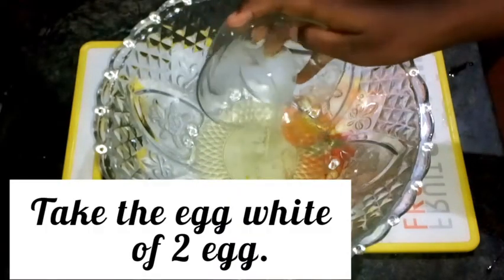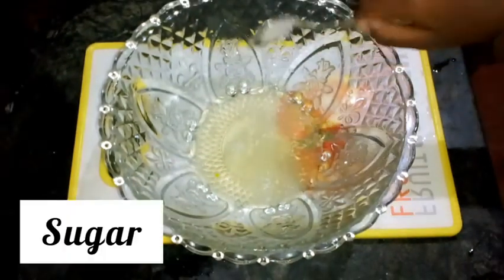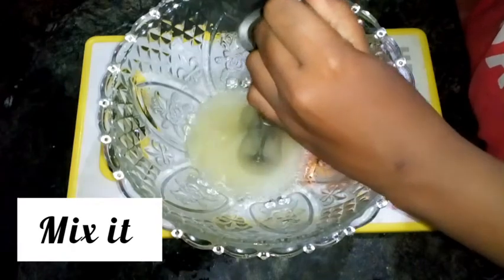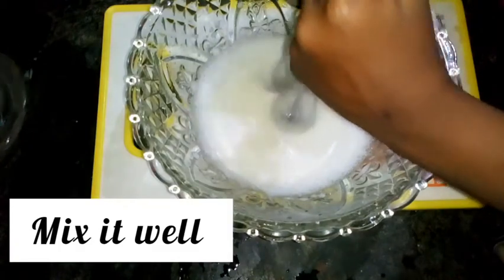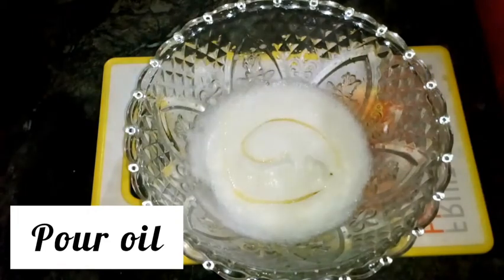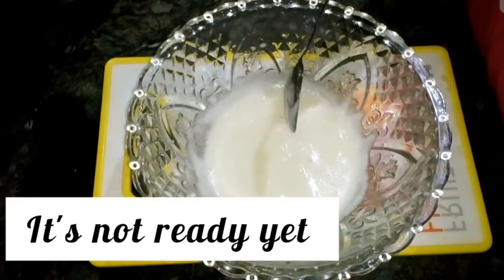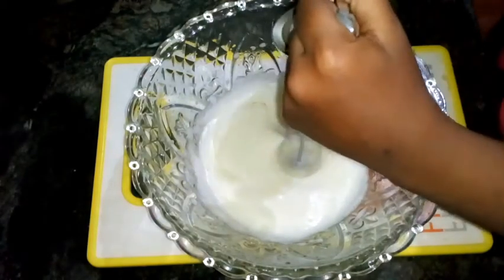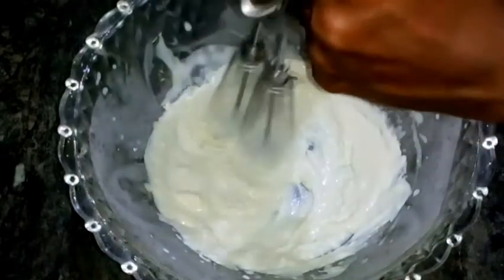Making Homemade Mayonnaise | Cooking tips for you | Learn with me